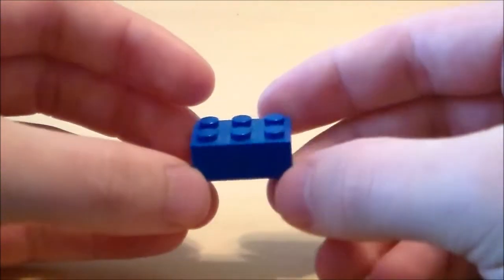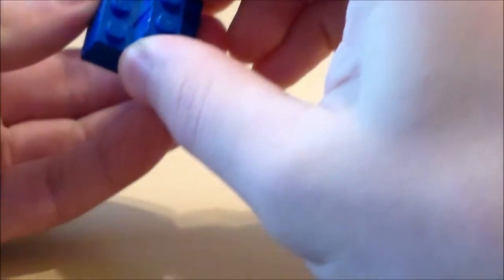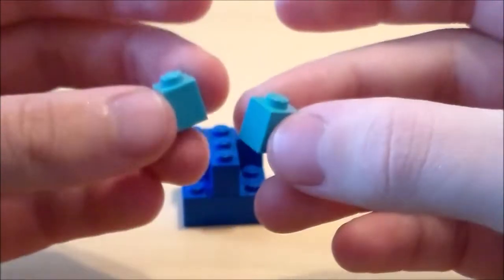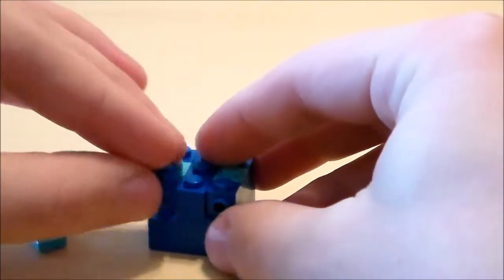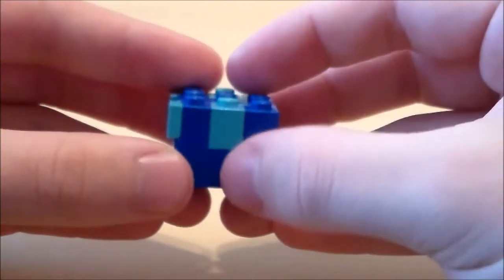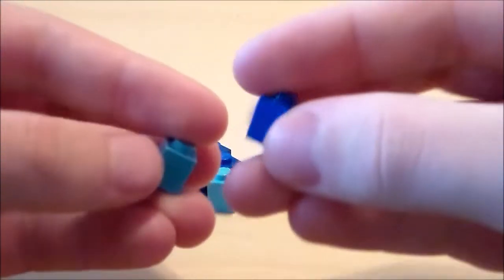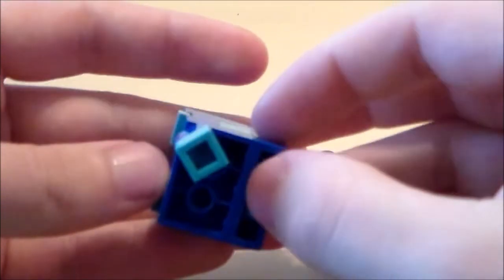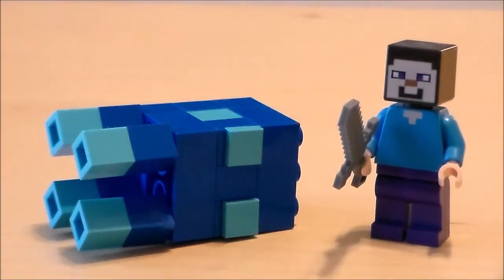Lego Minecraft Glow Squid Tutorial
What's going on guys! In this video, I will be showing you how to make a Lego Minecraft Glow Squid! I hope you enjoy! More videos are always on their way! :D